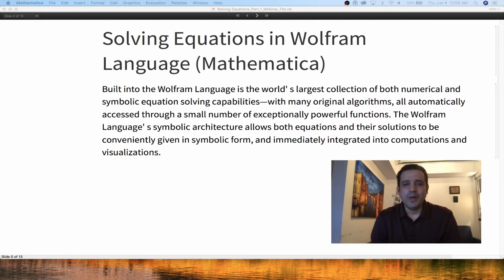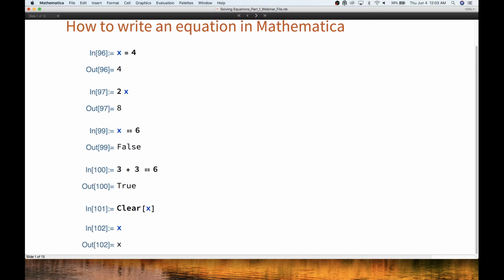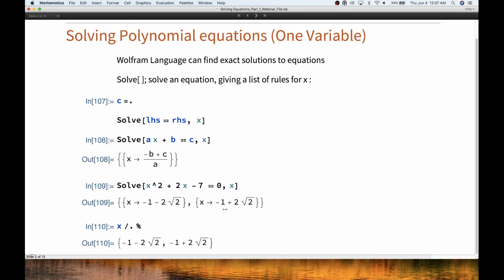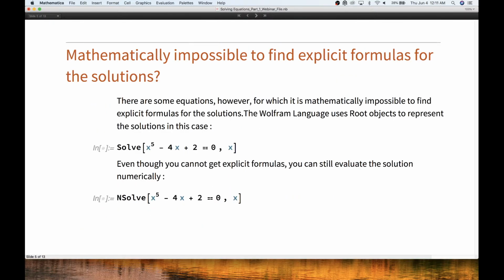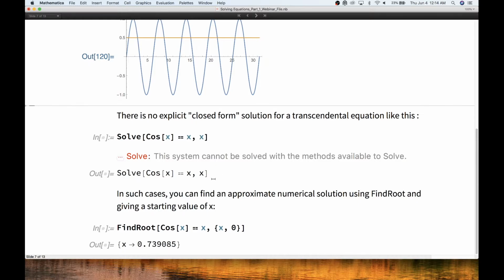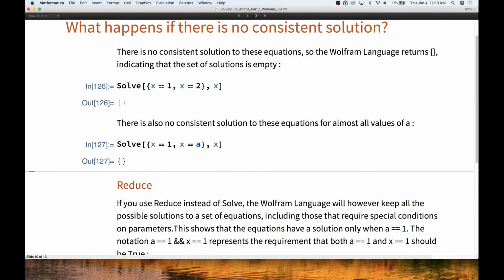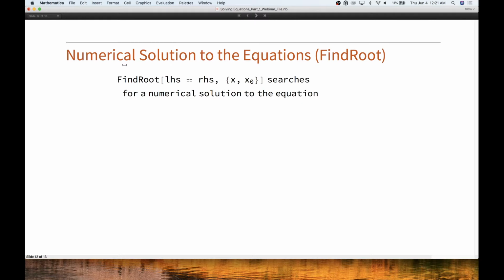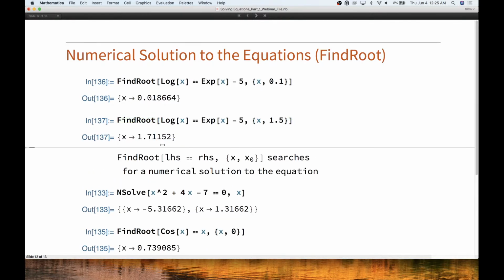Equation Solving in the Wolfram Language (Mathematica)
Built into the Wolfram Language is the world' s largest collection of both numerical and symbolic equation solving capabilities with many original algorithms, all automatically accessed through a small number of exceptionally powerful functions.

The Wolfram Language' s symbolic architecture allows both equations and their solutions to be conveniently given in the symbolic form, and immediately integrated into computations and visualizations.

Instructor Farid Pasha provides all the instruction you need to solve equations using The Wolfram Language (Mathematica).